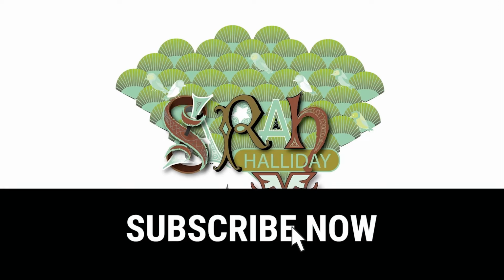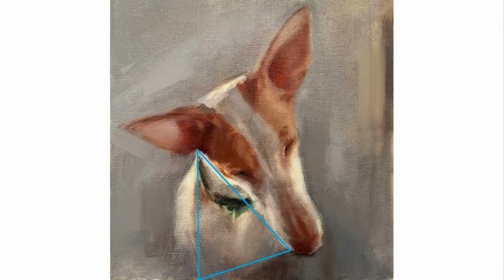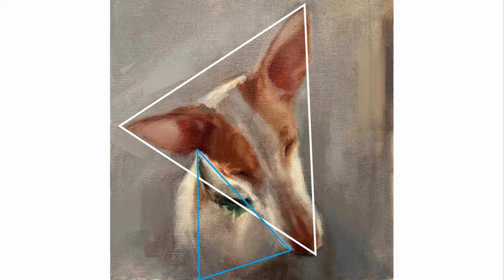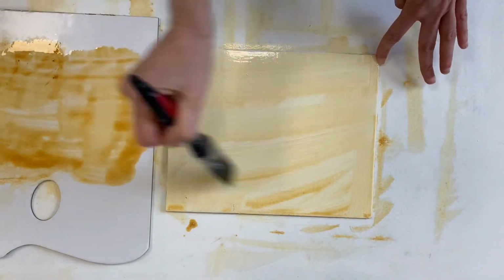Painting Shapes And Not Detail. Dog Oil Painting Time Lapse Video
In this oil painting time lapse video I talk about the 5 fundamentals to painting shapes. These are: Tonal value, colour, size, texture and form. I also discuss why it is important to paint shapes over detail and give you painting tips on how to improve your painting skills for doing this.

Palette used: raw umber, cadmium red, yellow ochre light, cadmium yellow, alizarin crimson, ultramarine deep, ivory black, titanium white

Medium: gamsol, linseed oil